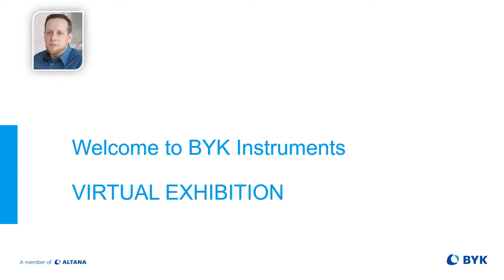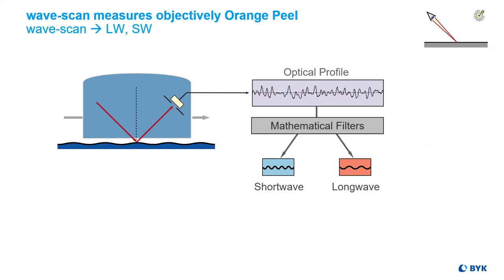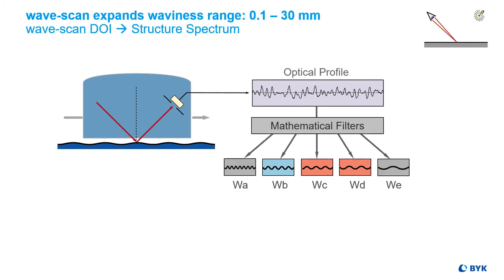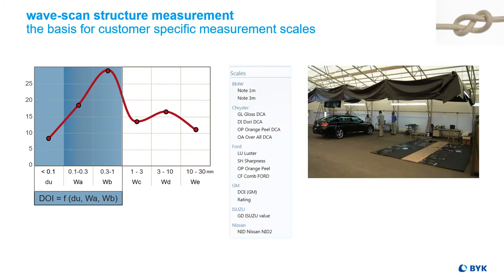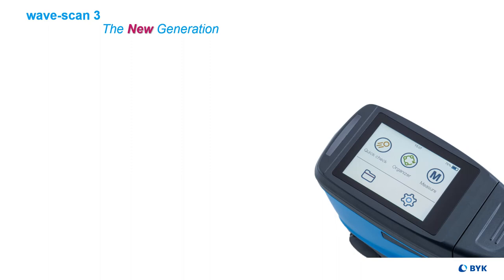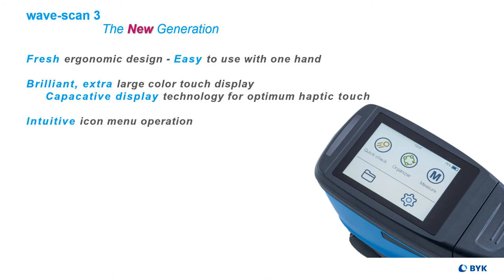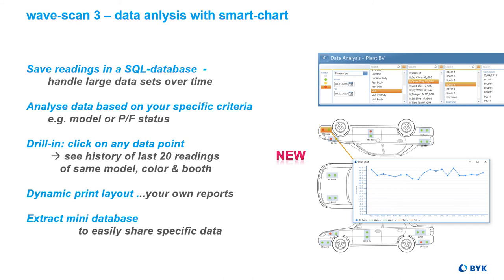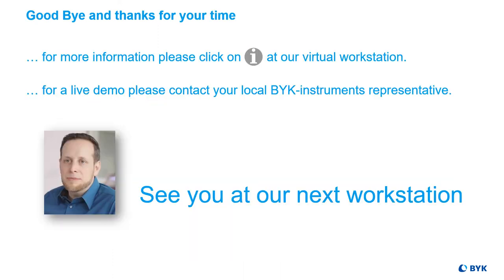Wave-scan 3 - Virtual Exhibition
Meet the next generation for orange peel measurement: The new BYK-Gardner's wave-scan 3 family comes with a fresh design to accommodate an extra-large color touch display. Operation and feel is as intuitive as you are used to with your smart-phone. Capacitive display technology provides a state-of-the-art haptic touch.
The fastest chip ever calculates complex waviness scales in no time at all, speeds up the measuring time and lets you do more in the same time.
High correlation to the visual perception and excellent agreement with previous wave-scan models.